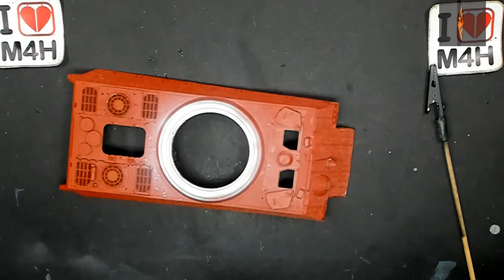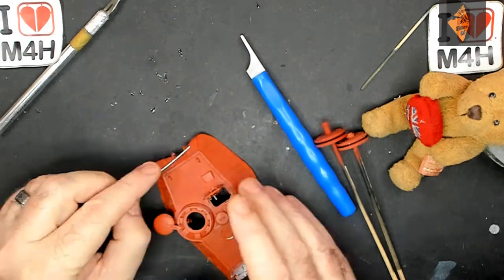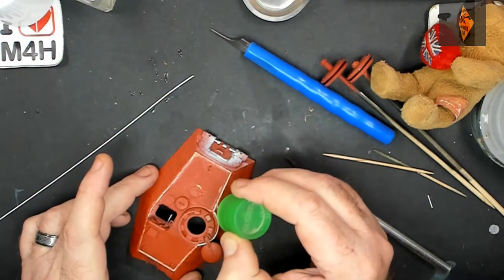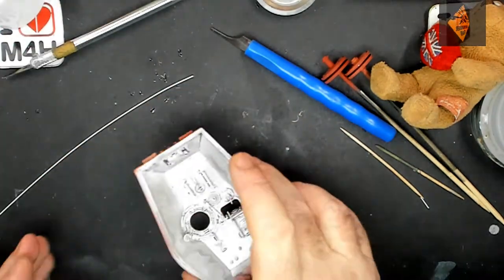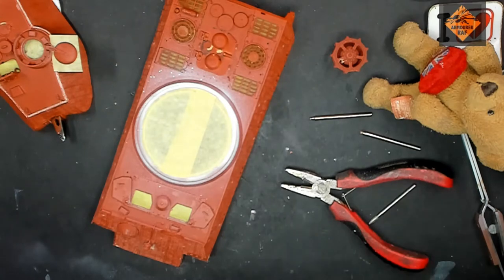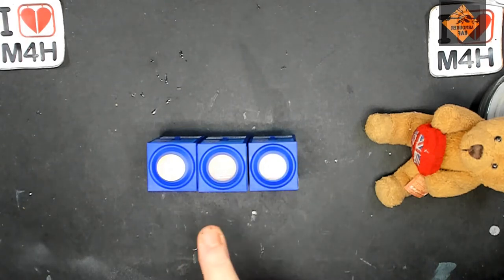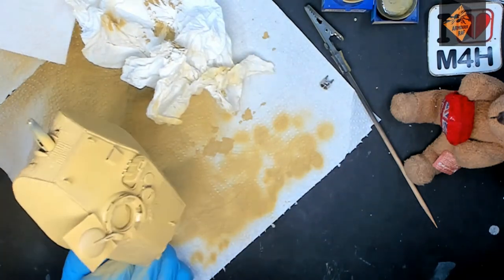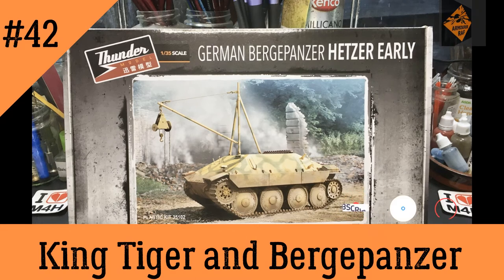Episode 42 of my King Tiger, with full interior, and BergePanzer (Hetzer Early)